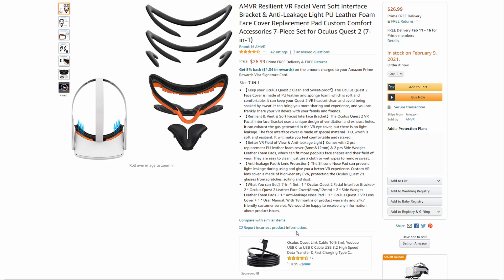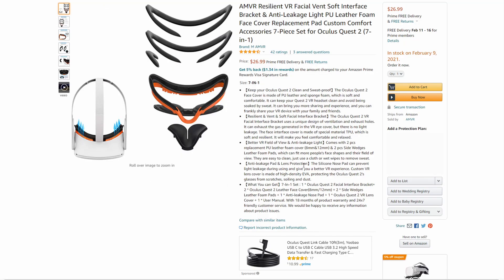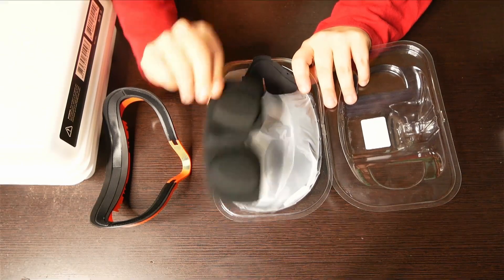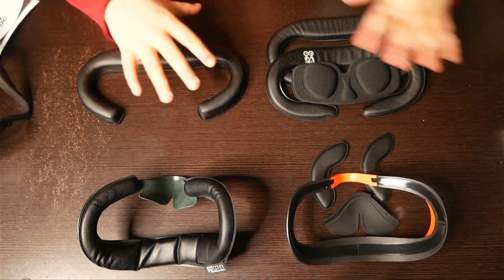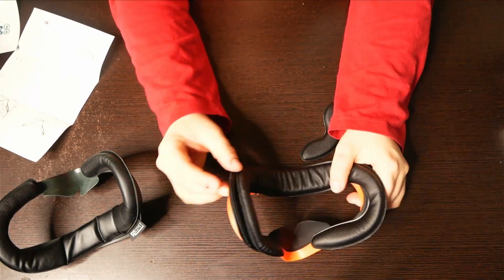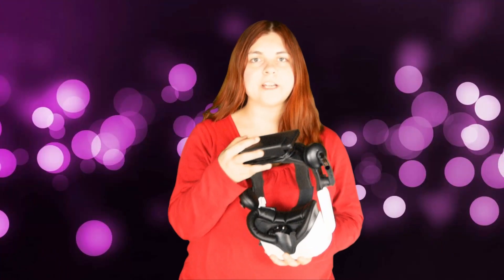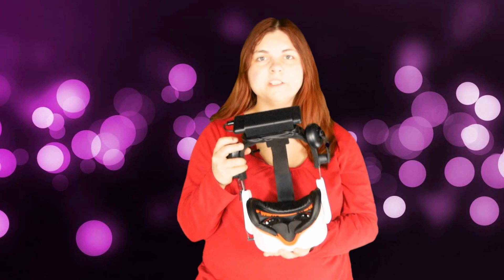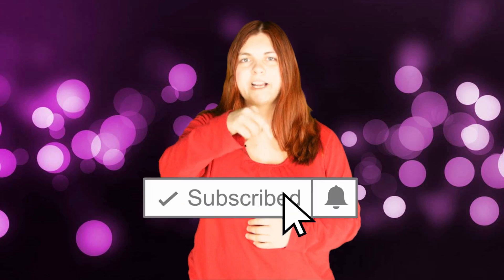AMVR or VR Cover? | AMVR Facial Interface Review | Quest 2 Accessory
AMVR has released a PU leather facial interface for the Quest 2. I want to compare it with VR Cover and see if AMVR is a worthy alternative. It's hard to get your hands on VR Cover lately, so it's always good to look into alternatives that might be just as good or better. If you find the default Quest 2 foam uncomfortable and that it absorbs too much sweat, this video is for you. Enjoy!

LINK TO AMVR FACIAL INTERFACE

TIMESTAMPS
0:00 Introduction
0:19 Amazon Page
1:10 VR Cover and AMVR Unboxing
2:37 VR Cover and AMVR Comparison
4:32 Trying Both On
5:34 Final Thoughts

LINKS TO VIRTUAL REALITY PRODUCTS

Oculus Quest 2 64gb

Oculus Quest 2 256gb

Oculus Rift S

Deluxe Audio Strap for FrankenQuest (works on Quest 1 and 2)

Official Oculus Link Cable

Anker Powerline Link Cable

AMVR Grips (work with Quest 1 and 2)

Quest 2 Fit Pack